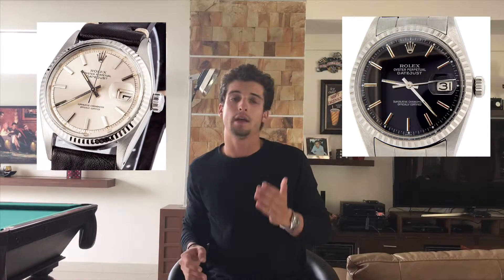3 Affordable luxury watches that make you look rich.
On this episode Tomy V Co-founder of Bstwatches will be talking about three luxury watches that give you more status than what you payed for.

Welcome to Bstwatches we buy, sell, and trade pre-owned luxury watches.